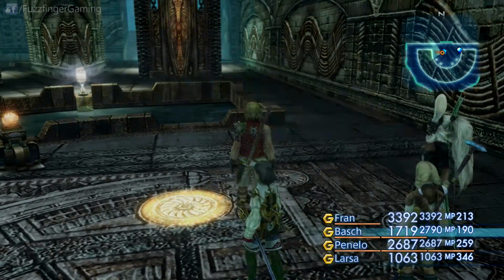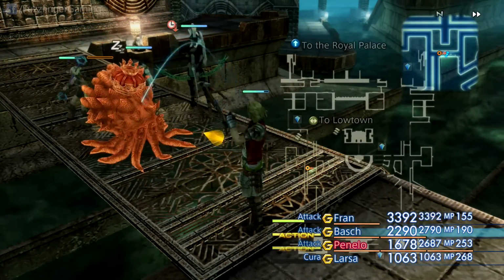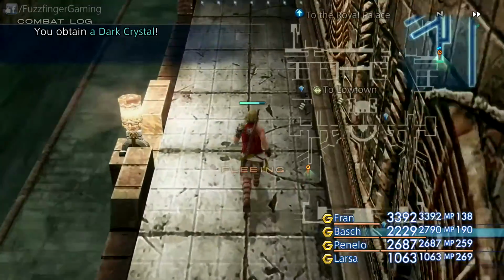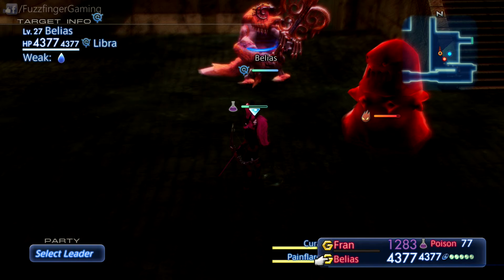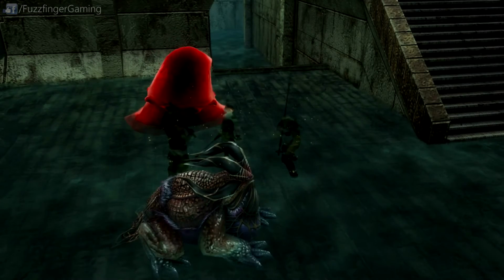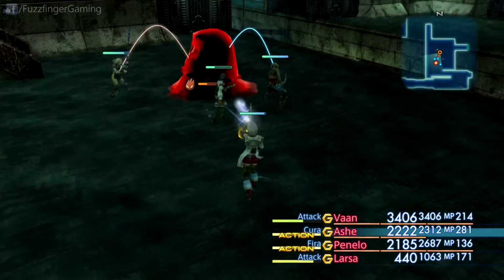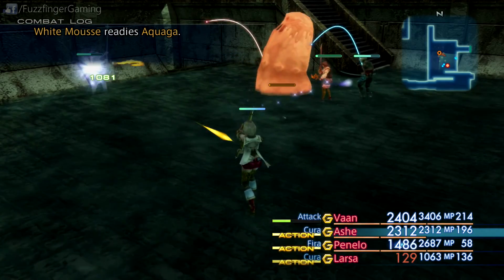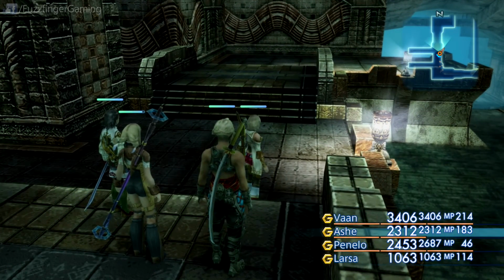Final Fantasy XII The Zodiac Age How to Find and Kill White Mousse Hunt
Final Fantasy 12 White Mousse Hunt (How to Find and Defeat)

The White Mousse hunt is a challenge. Despite only being level 15, this annoying flan can spwew out all manor of disgusting stuff. Also, people have struggled to find it so I show you how to do that too. Enjoy.

Fuzz